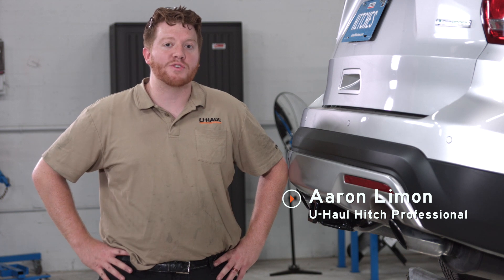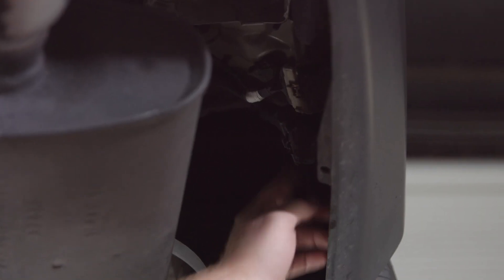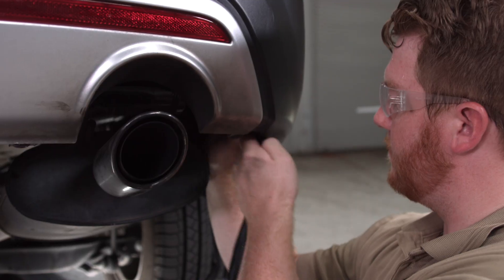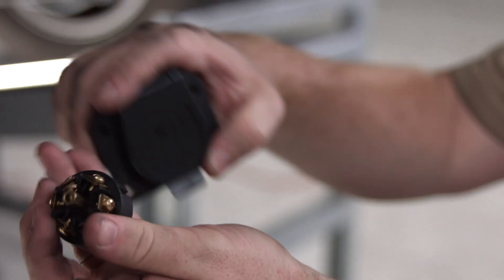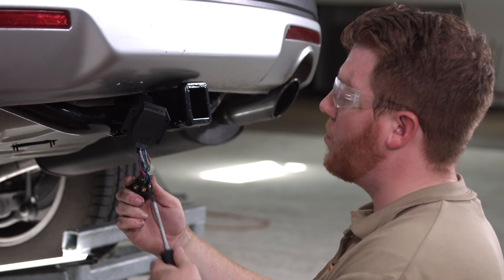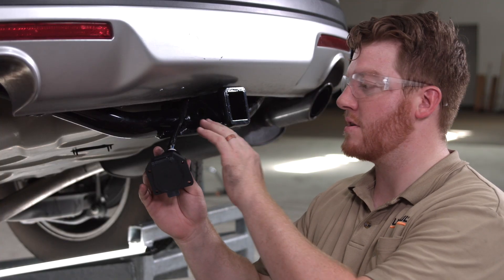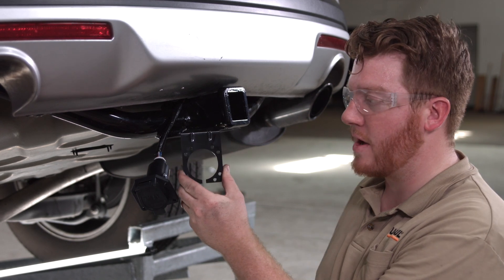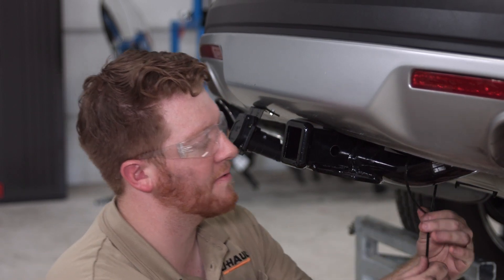2018 Ford Explorer 7 Way Wiring Harness Installation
This video covers the 7 way wiring harness installation for Curt 56306 on a 2018 Ford Explorer. Learn how to install the trailer wiring on your 2018 Ford Explorer from a U-Haul installation professional. With a few tools and our step-by-step instructions you can complete the installation of Curt 56306.

To purchase this wiring harness and other towing accessories for your 2018 Ford Explorer,

0:00 Intro
0:17 Tool list
0:22 Install and route wiring harness
1:12 Install 7 way connector
2:08 Install connector mounting bracket
2:57 Outro